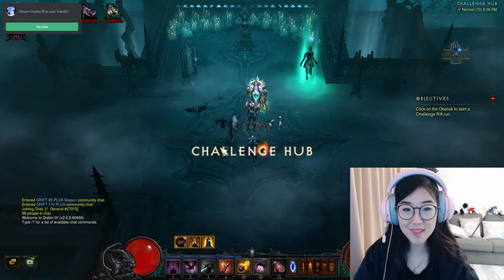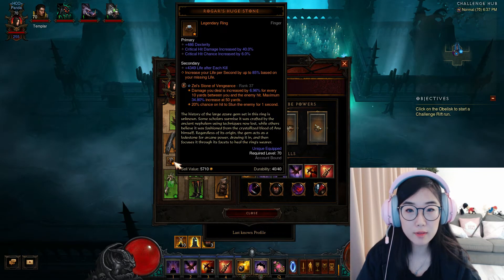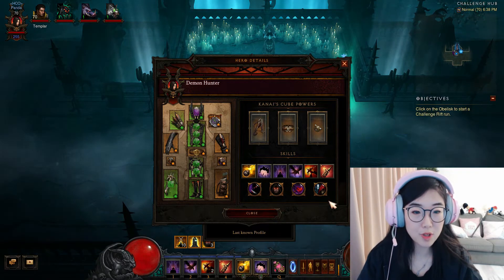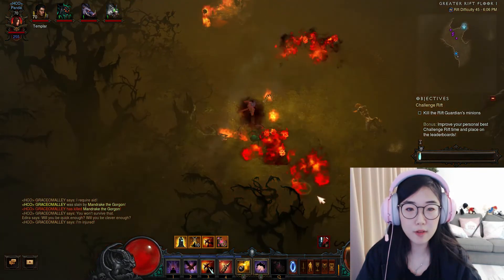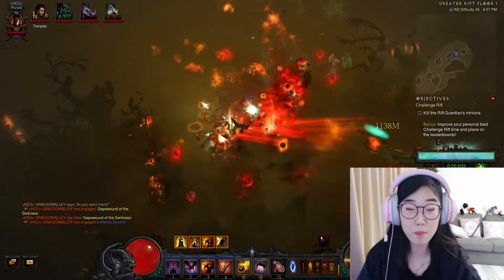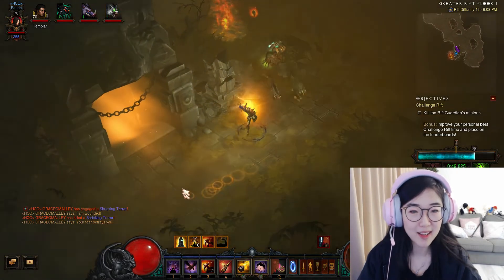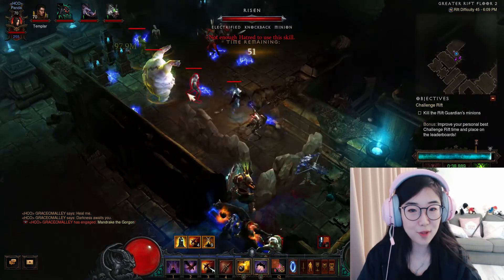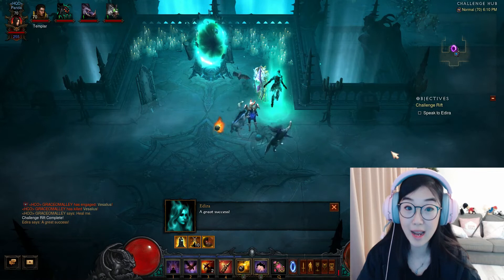Diablo 3 Challenge Rift #148 US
Panda ran through challenge rift #148 US during a work call. ( Hope my employer isn't watching this lol)
I will explain the build and what you gotta do to finish the rift.